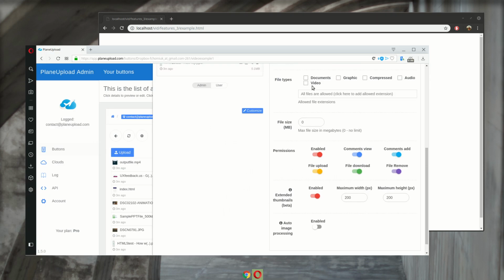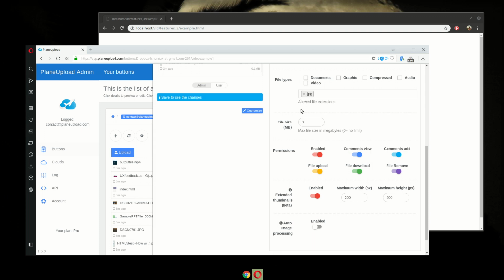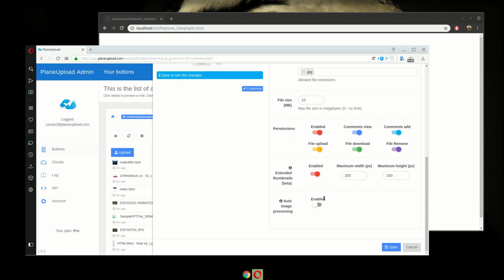Javascript Uploader - generate thumbnails, automatically resize images | PlaneUpload Feature 3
How generating thumbnails and auto resize images work in PlaneUpload.

PlaneUpload (planeupload.com) is a FREE web based widget that you can easily install on your web application.

- Files stored in your cloud: Dropbox, Google Drive, Amazon S3 or (S)FTP server
- Easy to install: just copy / paste the code
- Customizable: change colors and add your CSS code
- Secure: all files are stored in your clouds
- Backups: easy to set second cloud, where all files are copied to
- API Access: Full access to your files via server-side API
- Compression: click "Download as zip" to download compressed file or set up auto compression for all files to use less traffic and storage
- Logs: all file actions are logged
- Comments: you can add comments to any file
- Miniatures: thumbnails for hundreds of file types